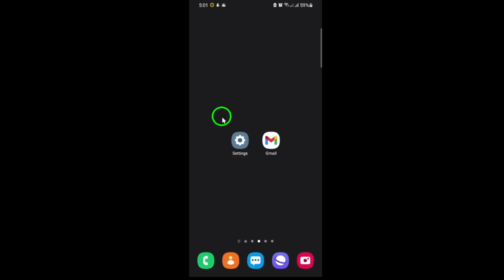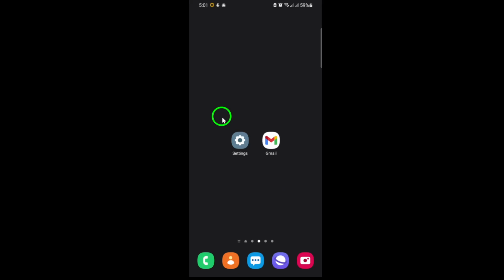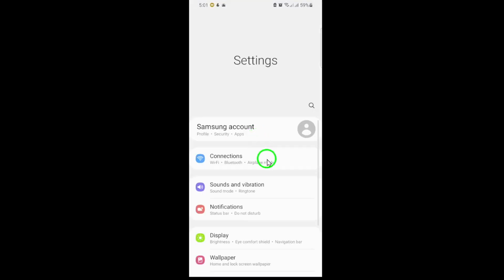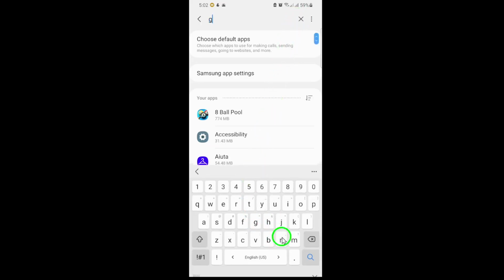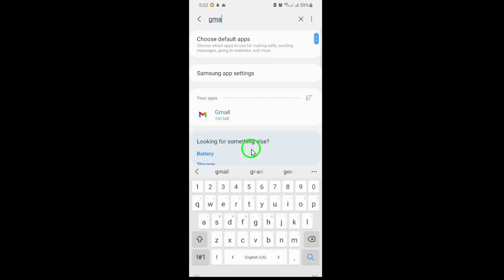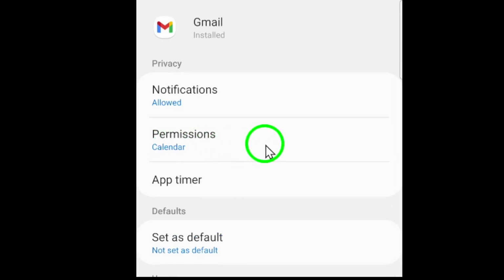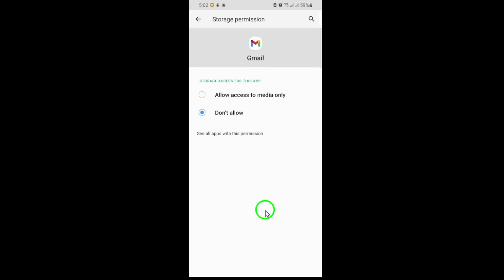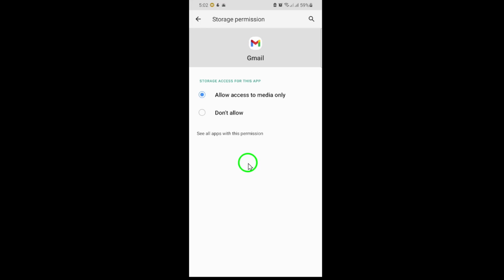How to Allow Photos and Videos Access On Gmail (Updated)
Learn how to allow photos and videos access on Gmail with this simple and updated guide. Enabling this permission ensures you can easily attach media files to your emails without any interruptions.

1- Open your phone’s Settings

2- Go to Apps (or App Management)

3- Find and tap Gmail app

4- Tap Permissions

5- Tap on Photos and Videos and Allow Photos and Videos access-

Chapters:
00:00 Intro
00:12 Soultion
01:05 Outro